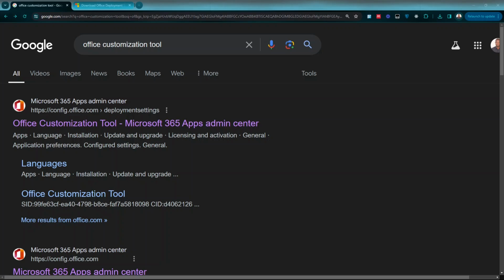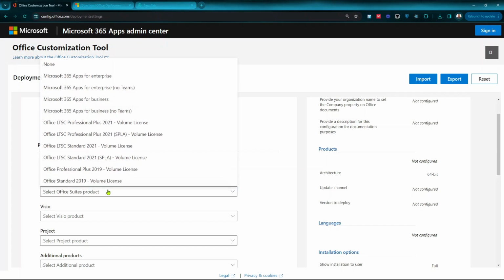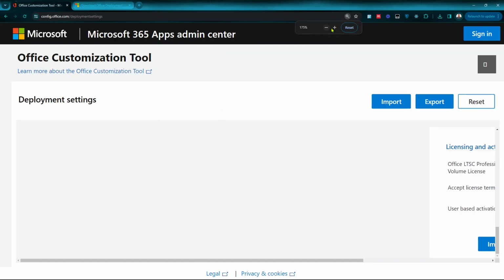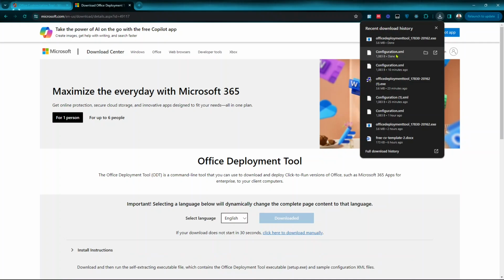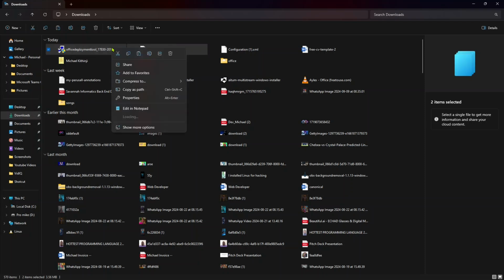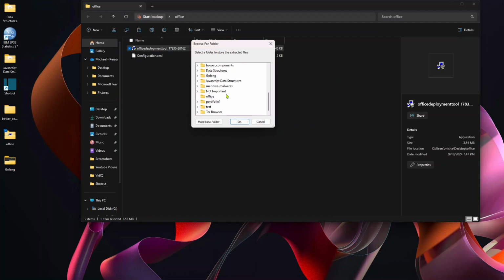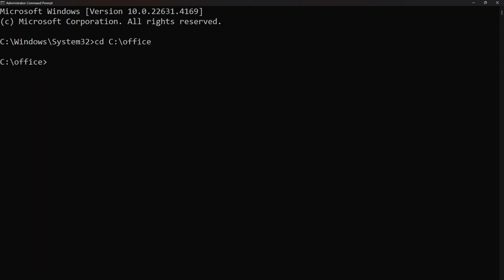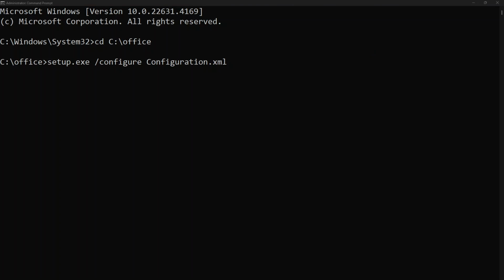Download and install MS Office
Looking for a way to download and install Microsoft Office 2021/365 for free? 🖥️ In this video, I'll show you a genuine, 100% free, and fully activated method to get MS Office on your PC.

What You'll Learn:

Step-by-step guide to download and install MS Office 2021/365
How to activate Office for free
Tips to ensure your version stays genuine and activated
Safe and verified download links
Make sure to follow the full tutorial to enjoy a fully functional MS Office suite at no cost.